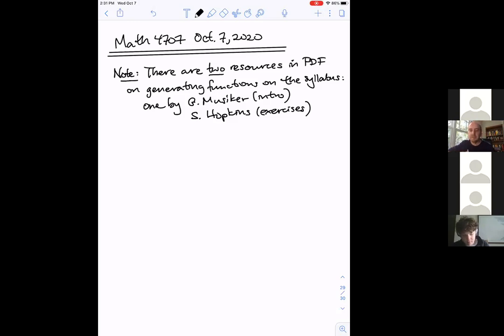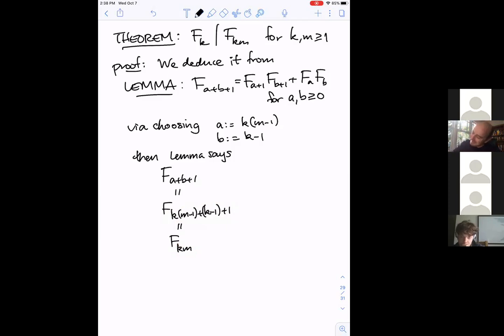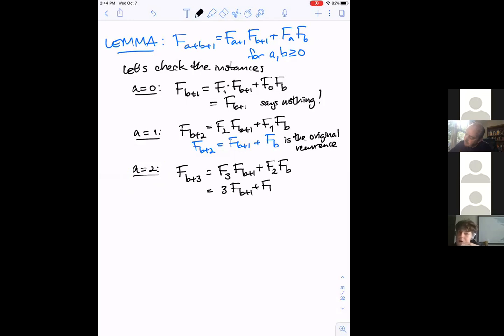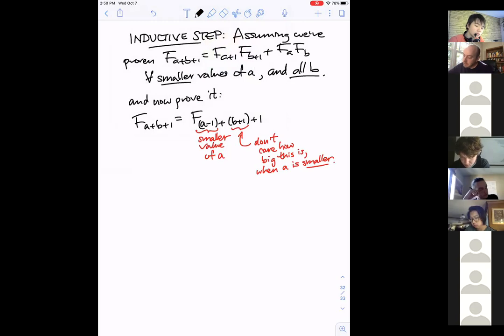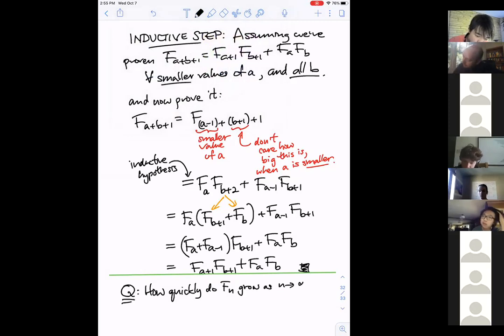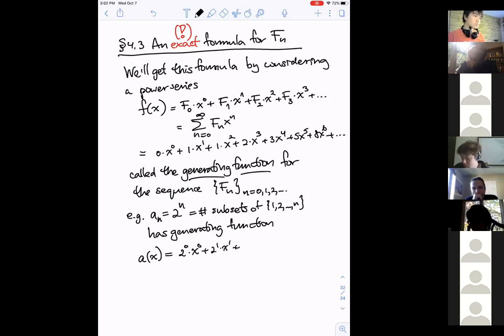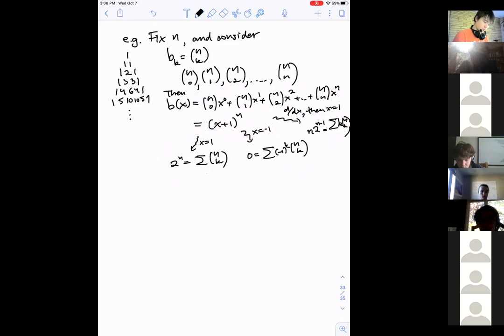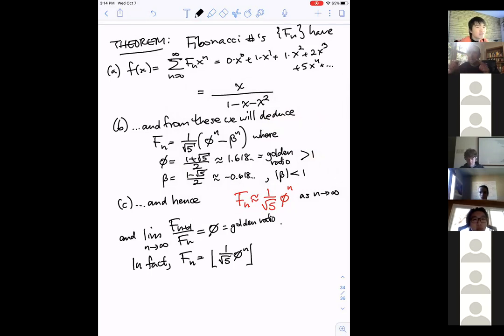Math4707Fall2020Oct7 Part1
Math 4707 lecture Oct 7, 2020, Part 1.